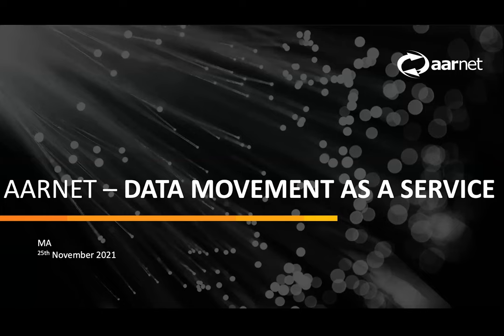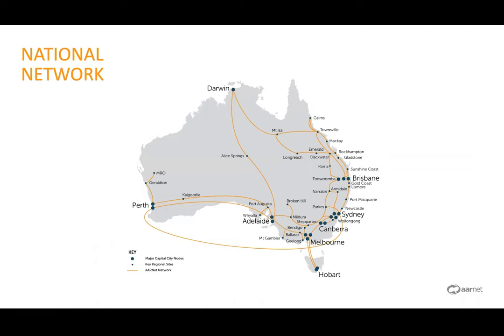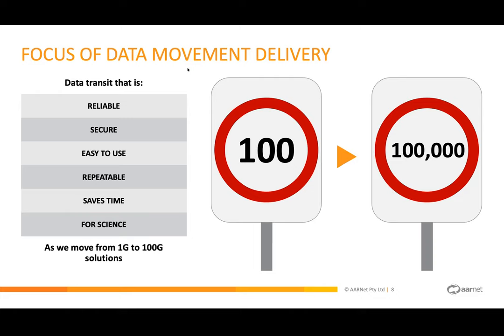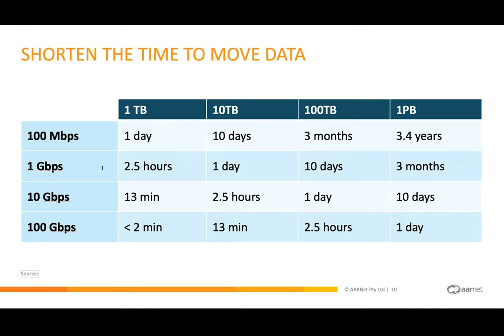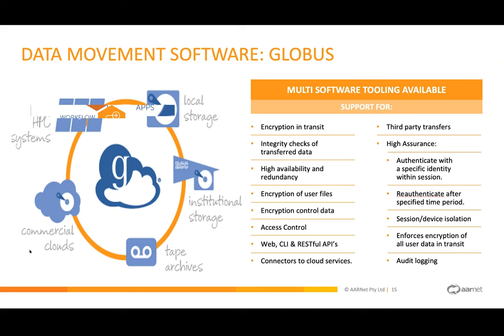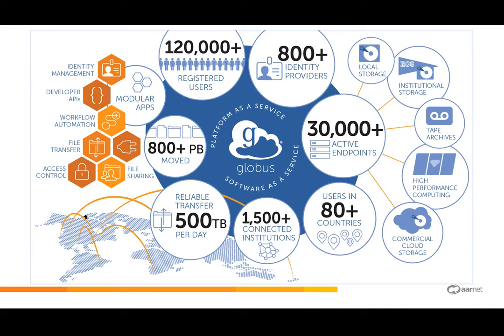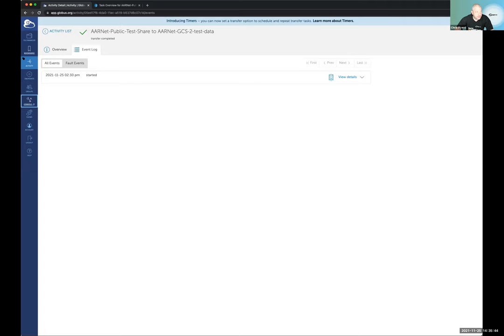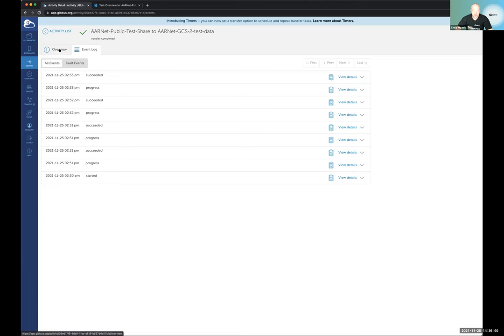AARNet: Data movement as a service and GLOBUS for Australian research by Chris Myers and Ryan Fraser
In this webinar Chris Myers and Ryan Fraser from AARNet will present tools such as Globus and CloudStor provided by AARNet to the research community.